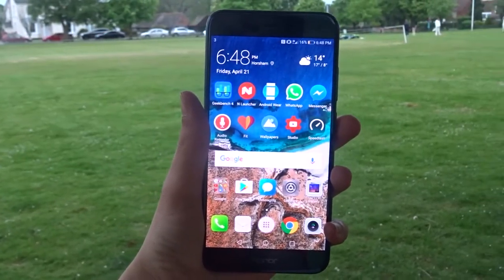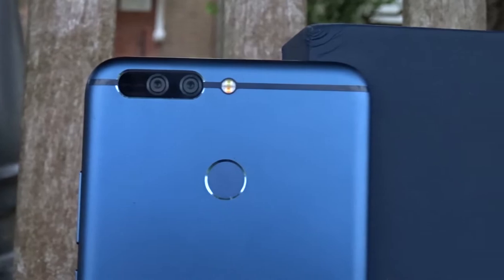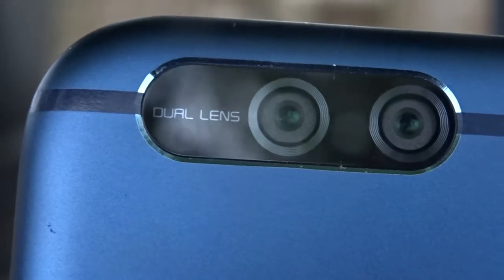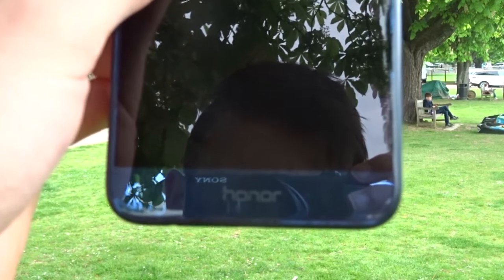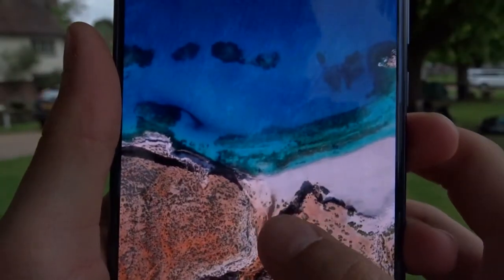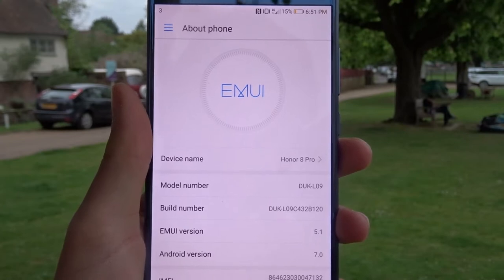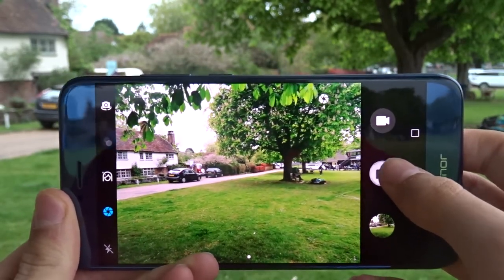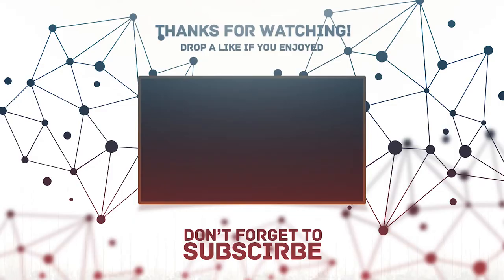Honor 8 Pro First Look